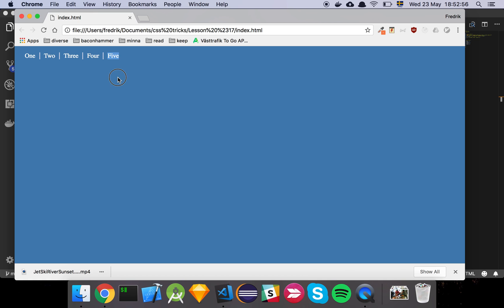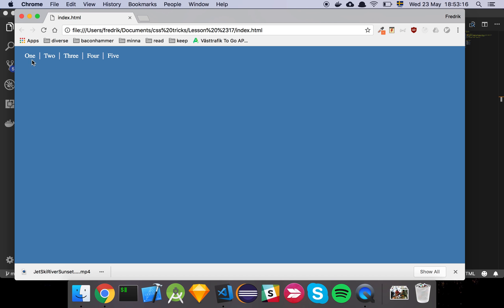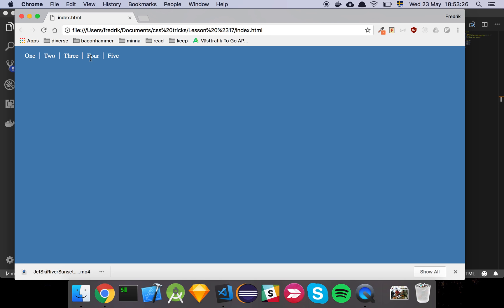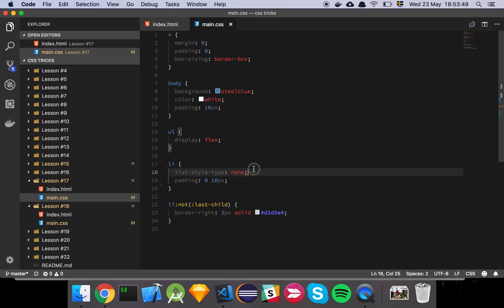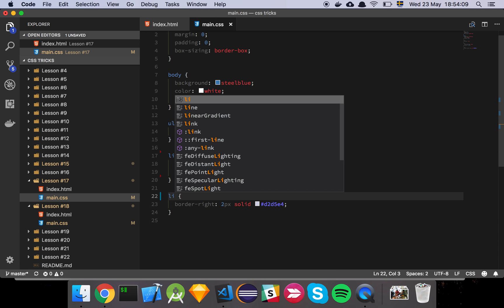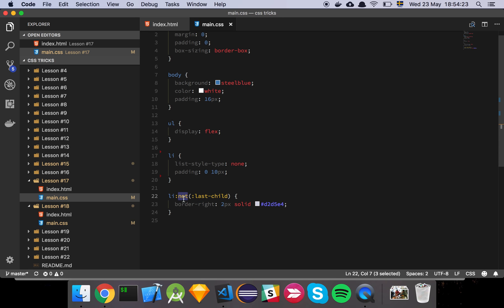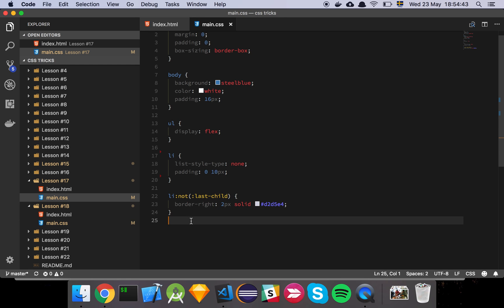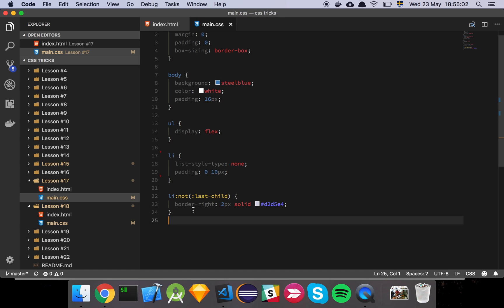css tricks - not last child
In "css tricks - not last child" I share a trick for handling the last element for a list.